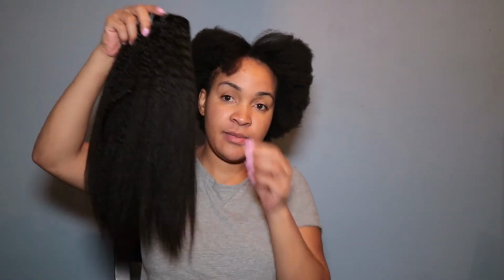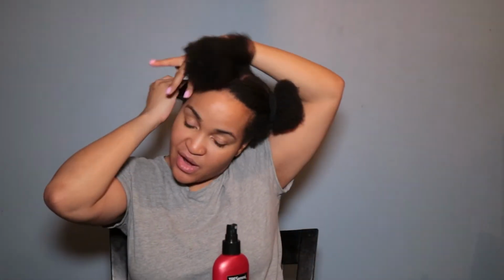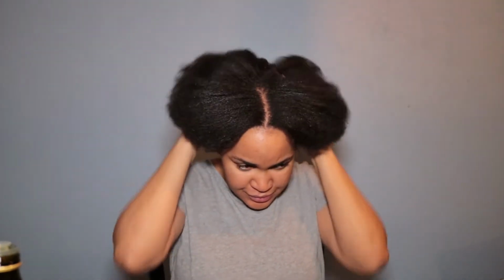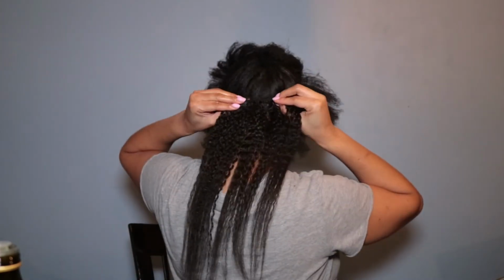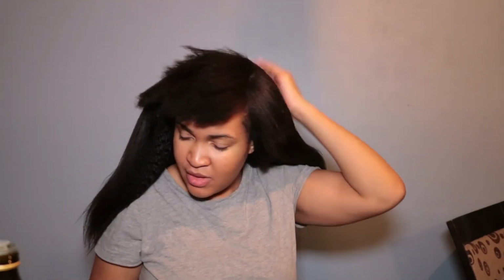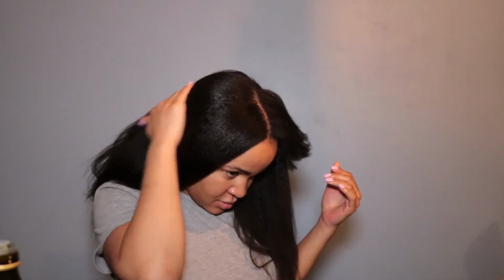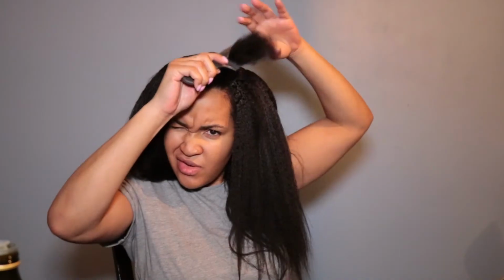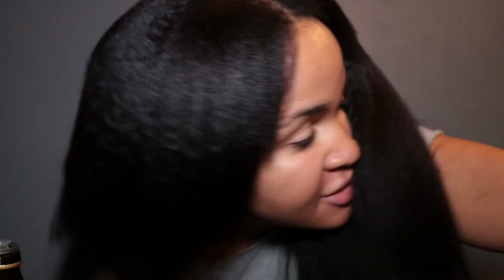Kinky Blow Out Clip Ins - Her Given Hair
I ordered Kinky Blow Out 4b/4c Clip Ins from HerGivenHair. I am so happy I ordered this hair because it matches my natural hair so good.

Ordered 2 bundles
4b/4c Kinky Blow Out Clip Ins
16 inches
Natural color